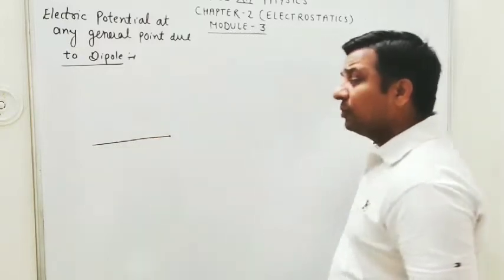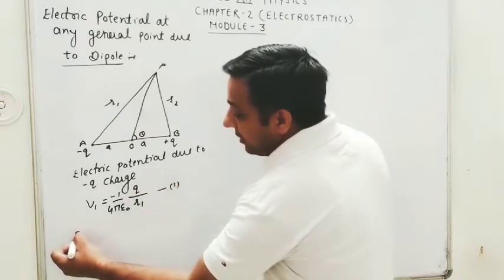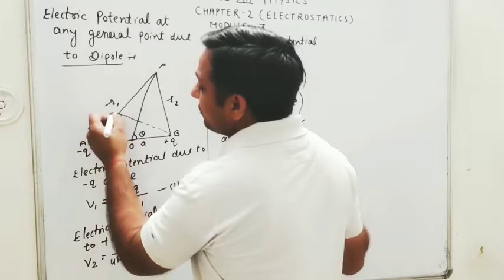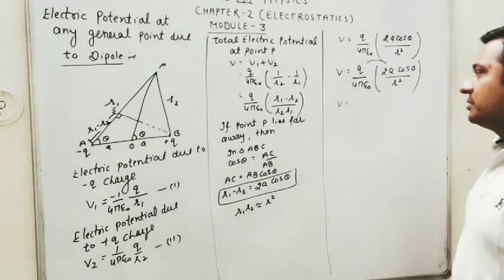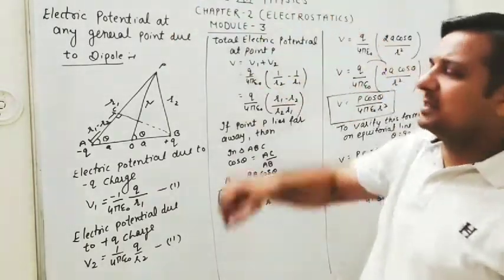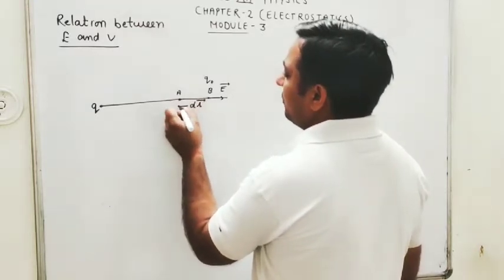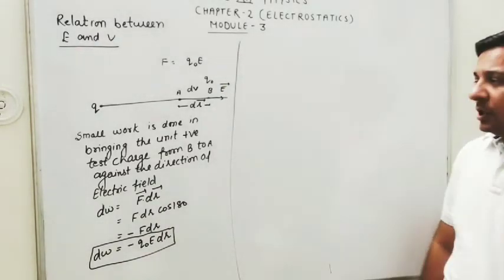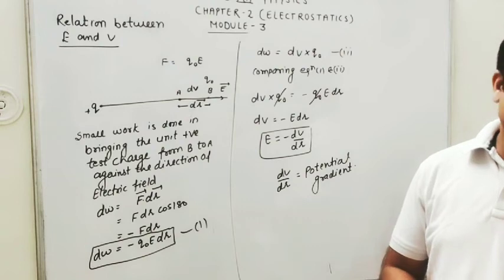CH-2, ELECTROSTATICS, MODULE-3